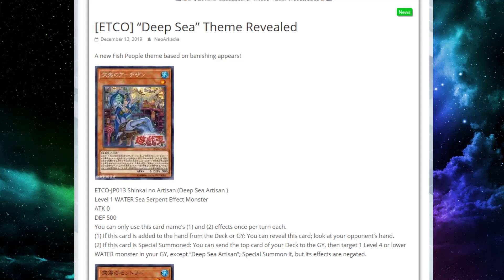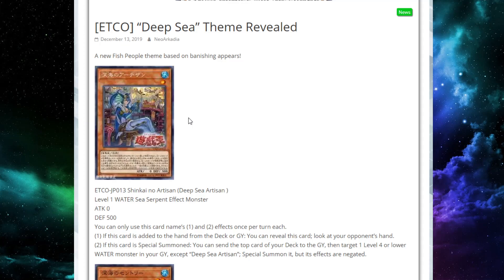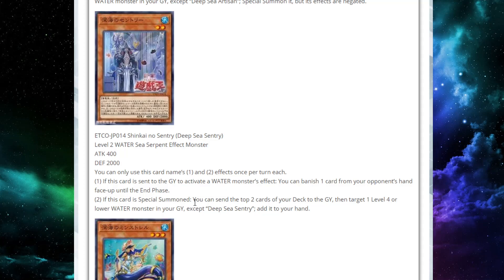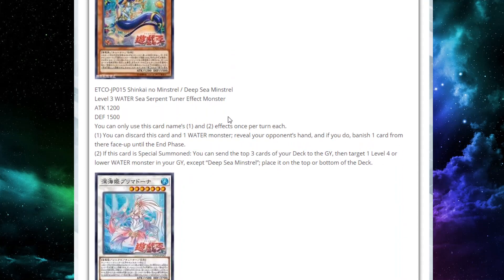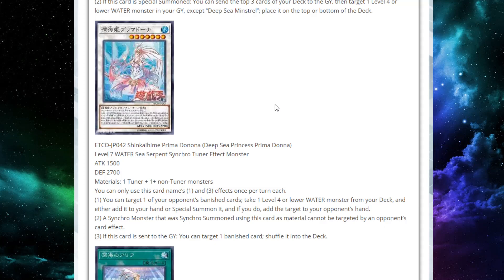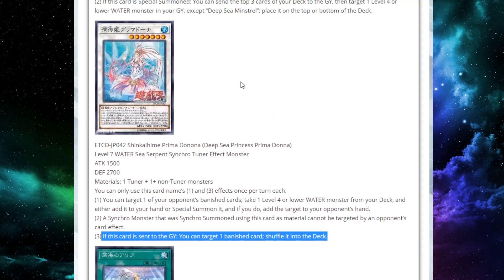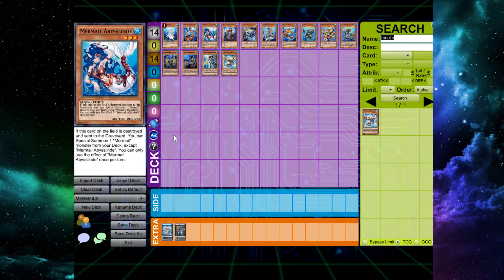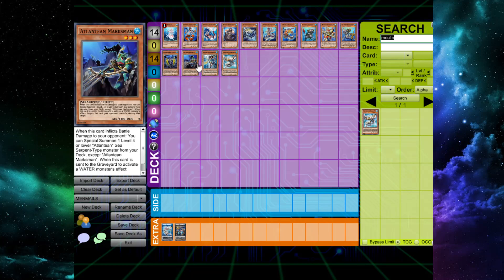NEW WATER ARCHETYPE BUILT AROUND DEEP SEA DIVA REVEALED! [yugioh news]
SOOOOOOO if you like mermails...this is gonna be a good one for you:o